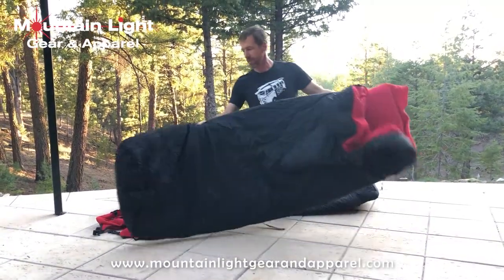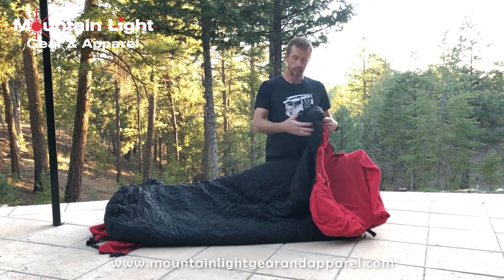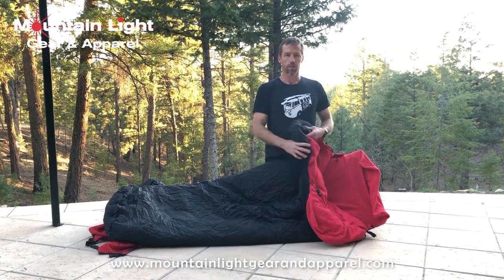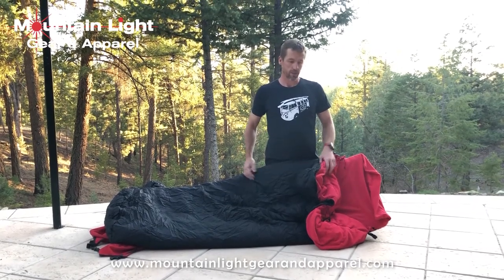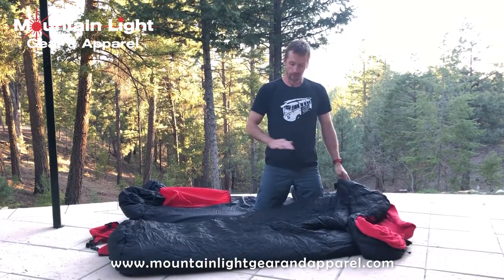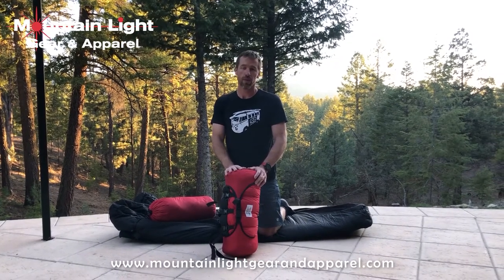Component Sleeping System Demo | Mountain Light Gear and Apparel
Overview and Packing Demonstration of the Component Sleeping System
The Mountain Light Component Sleeping System was created with the intention of providing the most comfortable, light weight system on the market for backpacking, camping, and traveling. The energy gained from a good night’s rest and sleep is far more valuable than the energy gained from carrying less efficient sleeping gear that weighs a few ounces lighter. The system consists of the following components and features.

Mattress Pad:: Consisting of polyurethane convoluted foam, encased in water proof ripstop nylon and cordura nylon. A comfortable fleece sheet can be removed and washed when dirty. Rolls into waterproof cordura nylon stuff bag.

Cover 35:: Consisting of cozy, comfortable fleece lining, with fleece foot pocket. Insulated with Climashield® synthetic insulation, and encased in nylon taffata. Estimated rating 35° F

Alternate Sheet:: Constructed of taslan fabric that can be zipped on the mattress pad in place of the fleece sheet for warmer weather.
Compression Caps - To compress mattress pad for efficient travel.